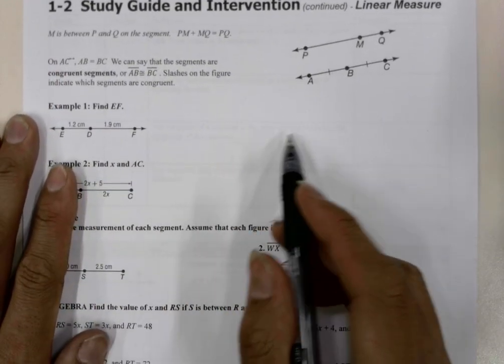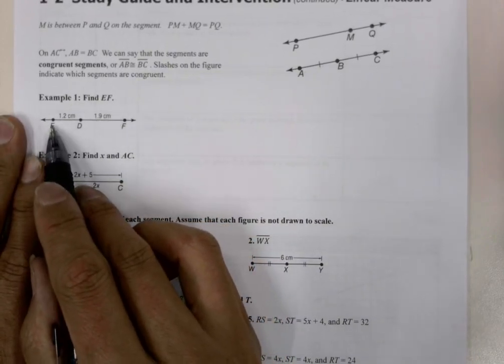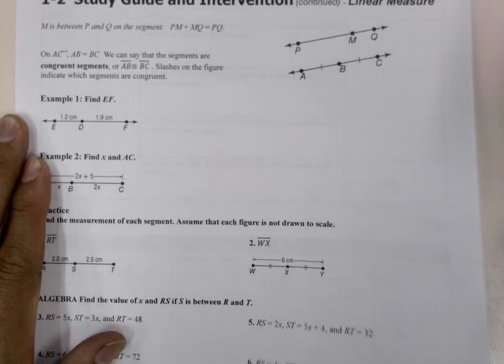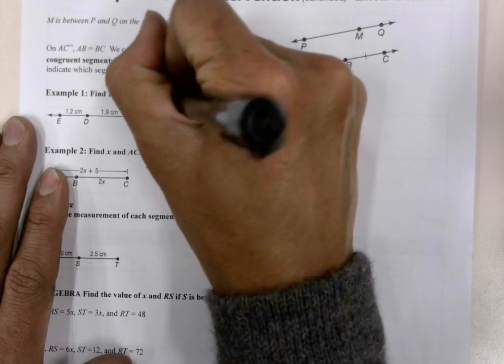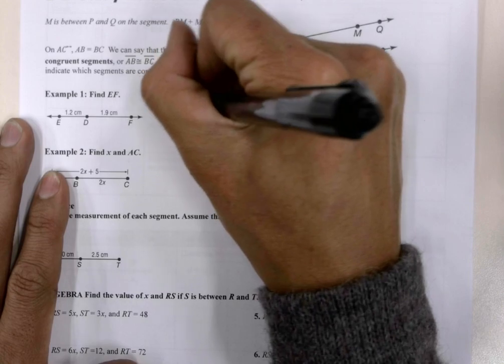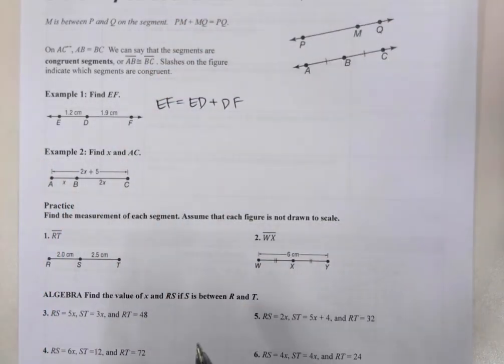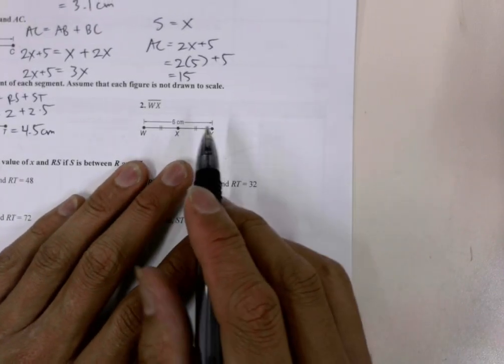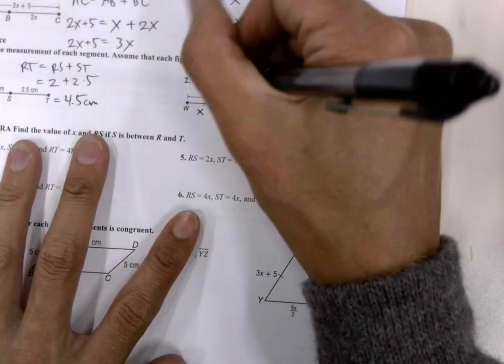geo ch 1 2 video 3